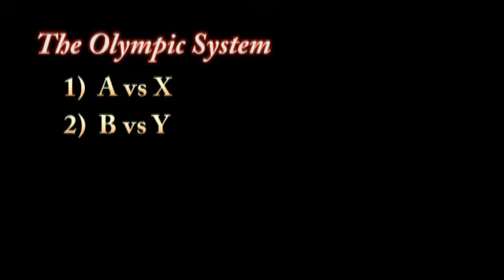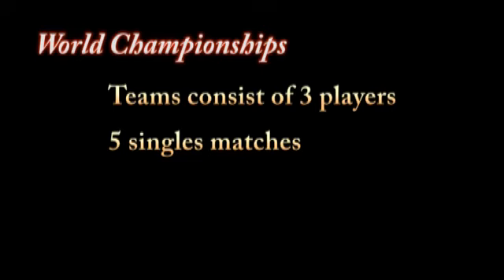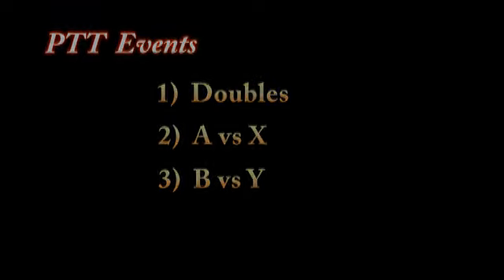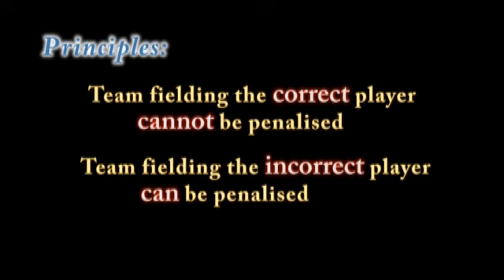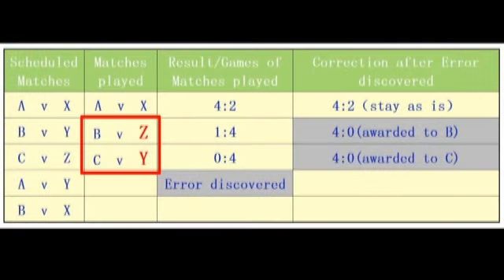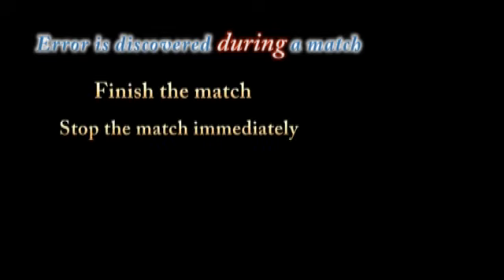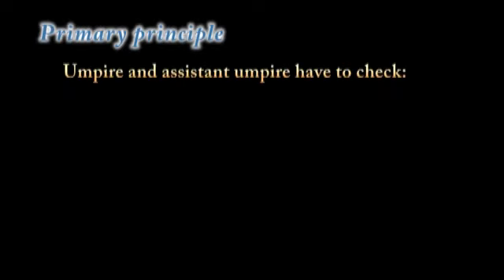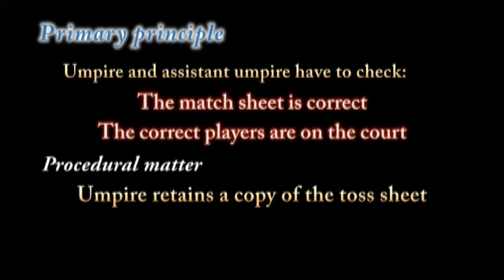6 team competition methods